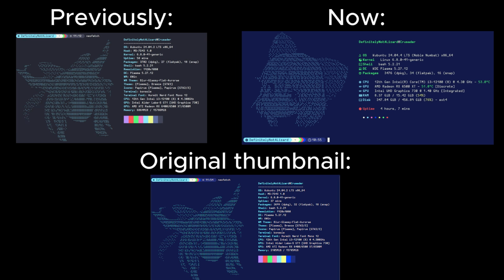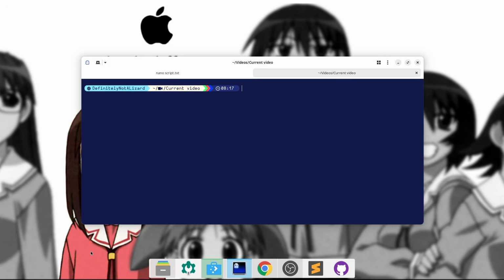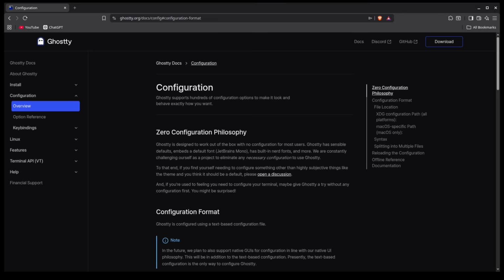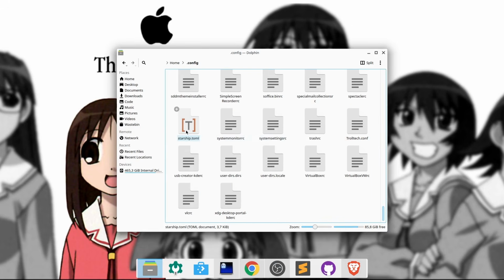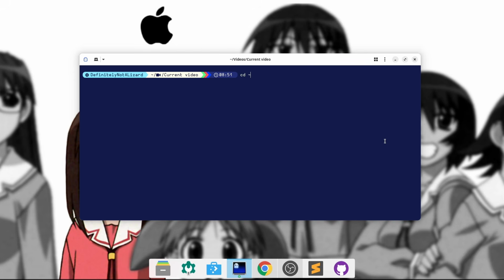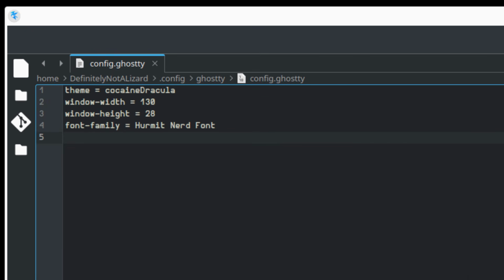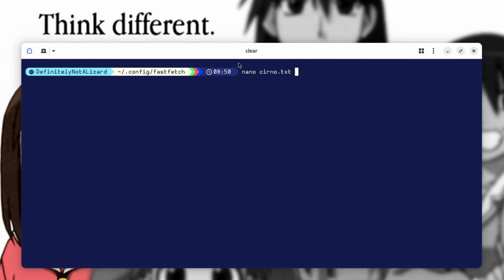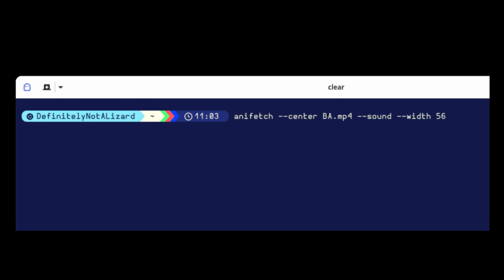How to Make the Terminal look Amazing | Linux Ricing Tutorial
Today I'll show you how to rice your Linux Terminal

The song from the Part 2 title card is Night of Nights (a remix of Flowering Night from Touhou Project). I got it from this meme video:

Please pay no mind to the following gibberish:

Ricing Kubuntu Linux Desktop how to rice make linux look good KDE Plasma easy tutorial demonstration of rice KDE Ricing Linux aesthetic desktop Linux Rice Terminal Ricing Starship how to customize terminal customise terminal make terminal konsole look good